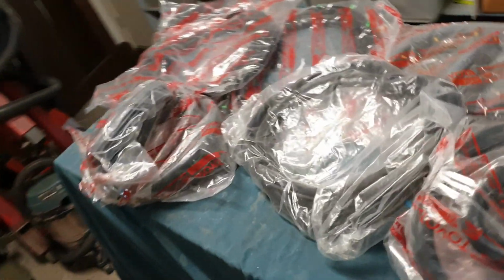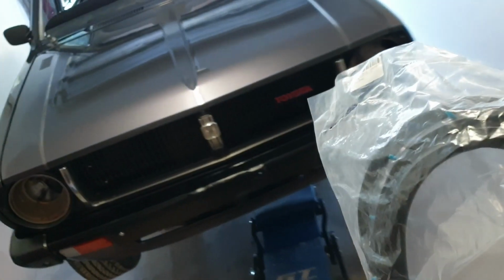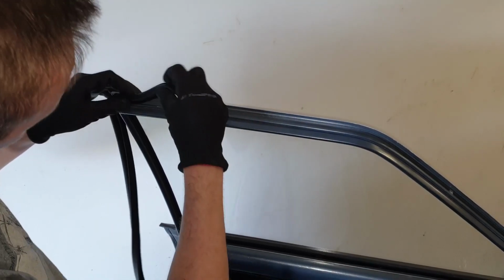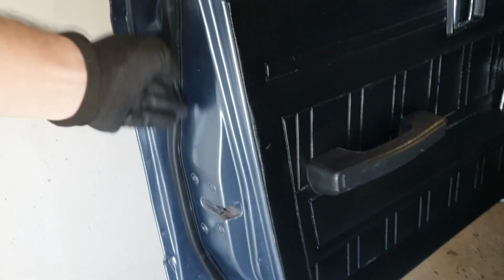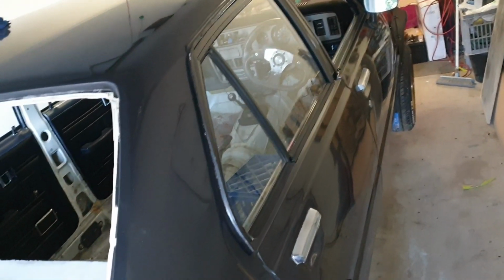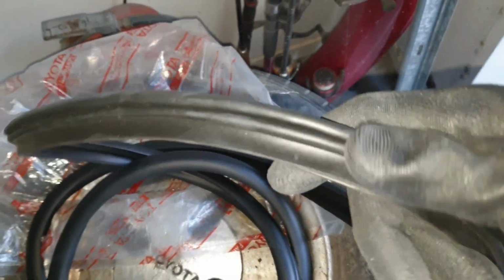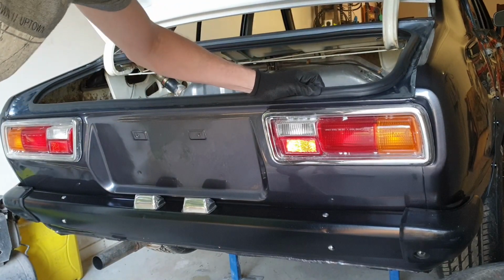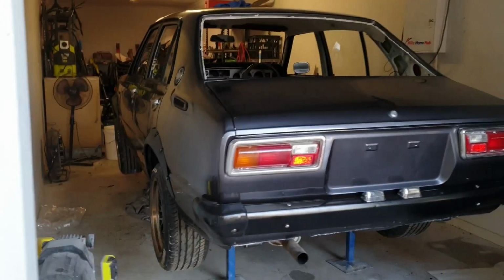Corolla KE55 Build. Door and Trunk Weather Seals.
Making the lil rolla waterproof!
Door Kit.
Trunk Seal.